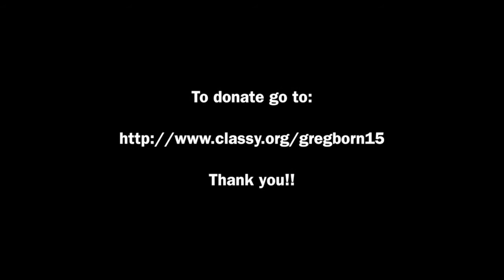Shameless fundraising for Portland Community Squash